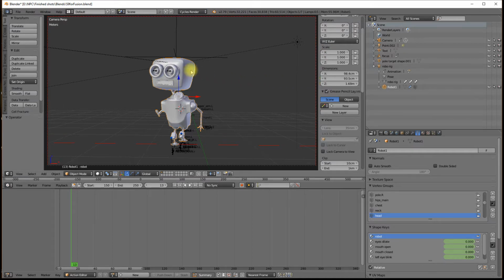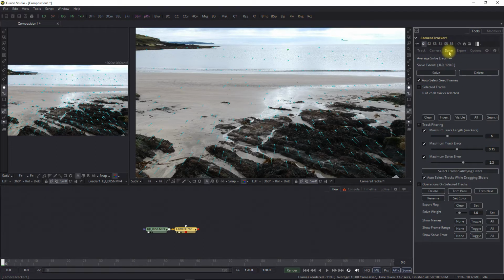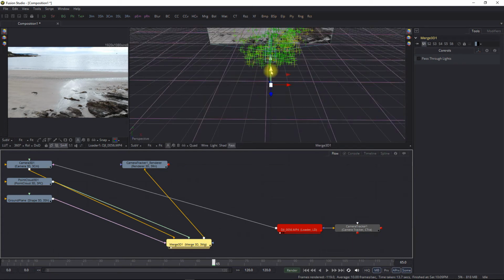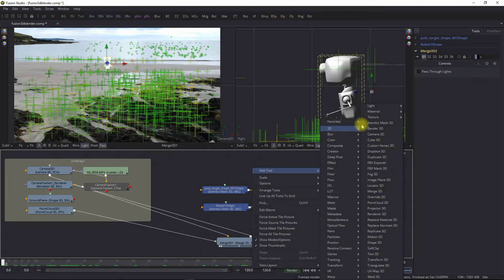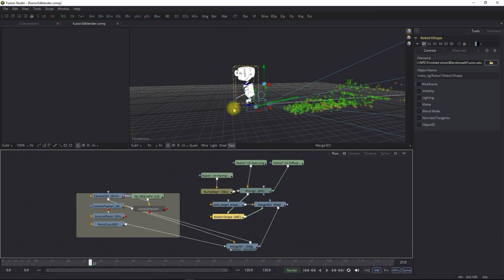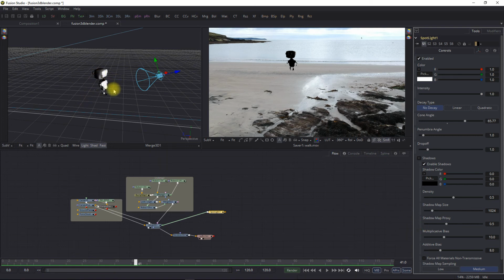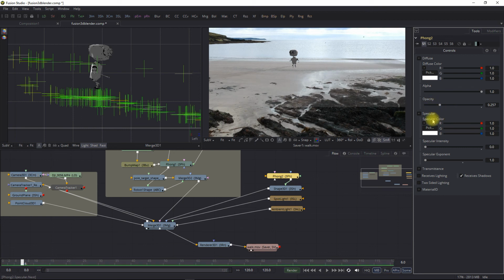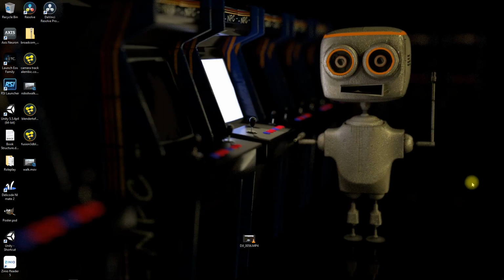Blender Models in Fusion